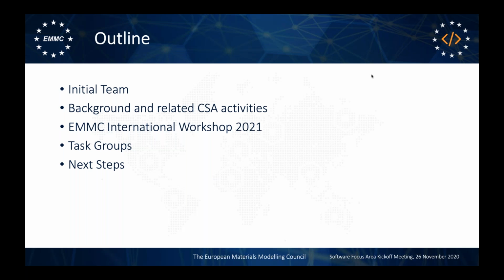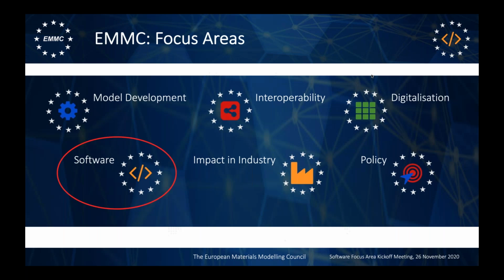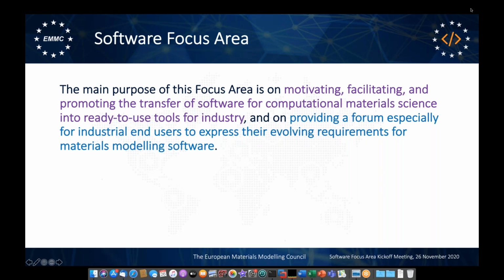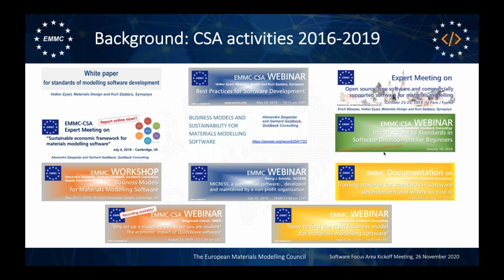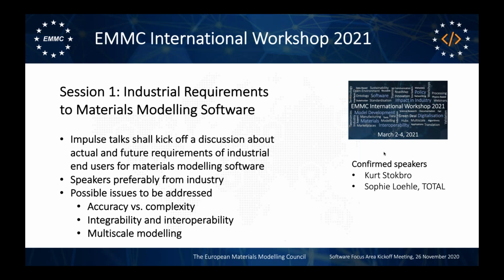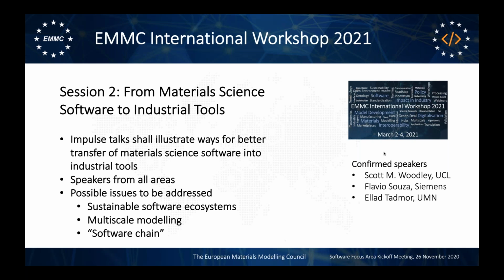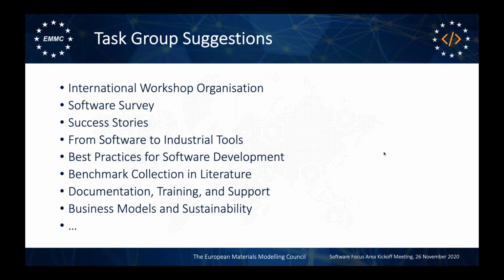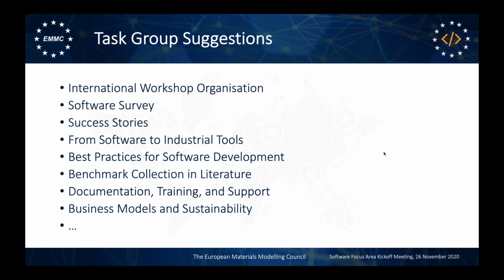EMMC Focus Area SOFTWARE - Kick-off online meeting / Nov 26, 2020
The EMMC Software Focus Area (FA) organises its Kick-off Meeting on Thursday November 26, 2020, 14:00-15:00 CET.

The purpose of this online meeting will be to discuss with EMMC members the Software FA objectives, the sessions at the 3rd International EMMC Workshop 2021 to be organised by the FA, initial proposals for Task Groups, and the internal communication within the FA.